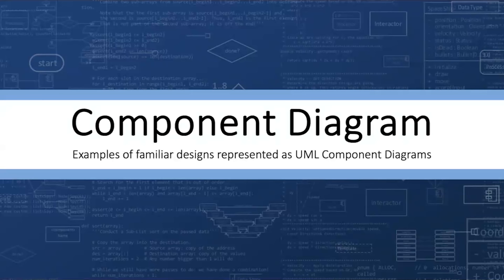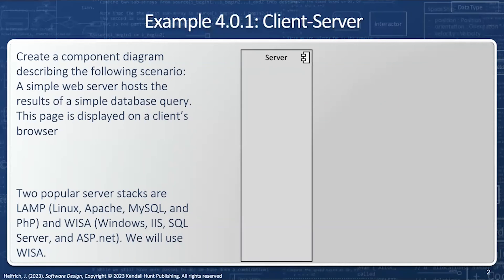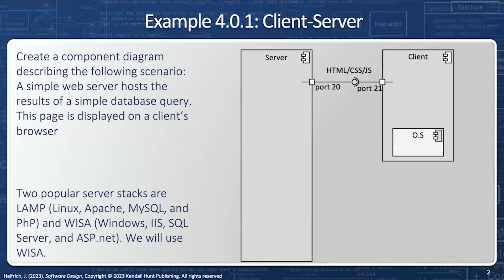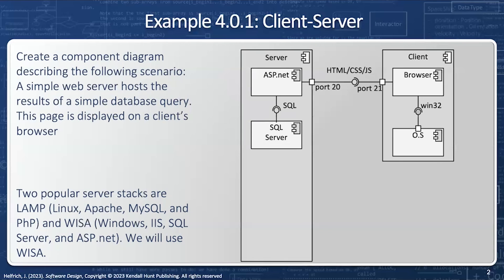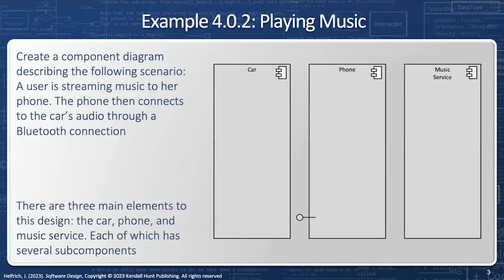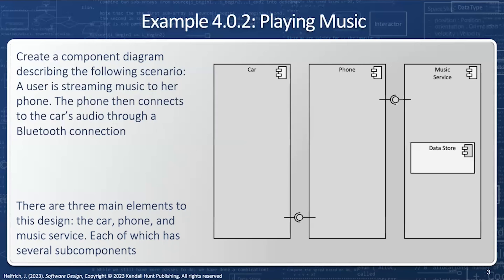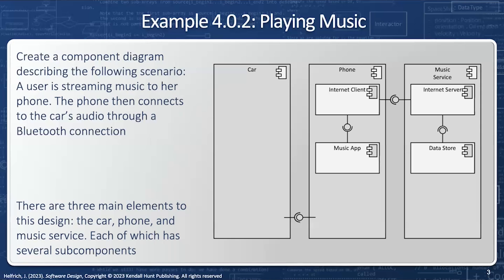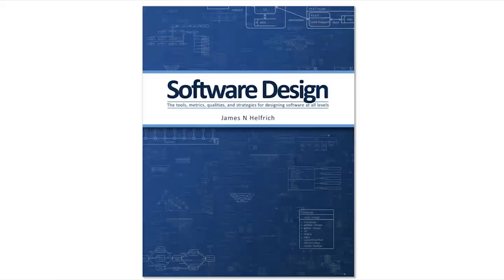Component Diagrams - Examples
Two examples of how to describe complex systems with component diagrams. The first, a full-stack client/server architecture. The second, playing music from your phone through your car speakers.

0:00 Introduction
0:17 Example 4.0.1 - Client/Server
2:15 Example 4.0.2 - Playing Music
4:19 Conclusion